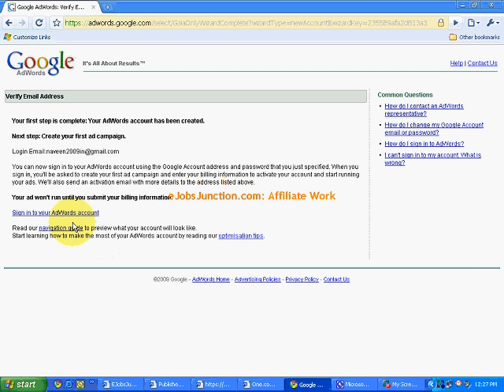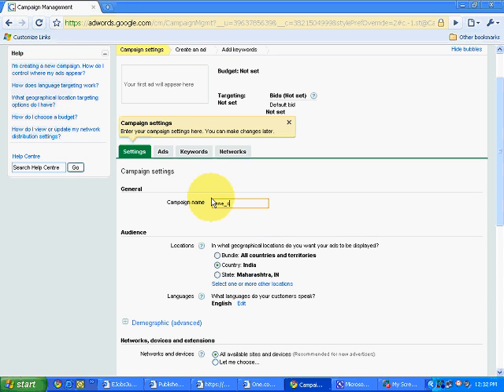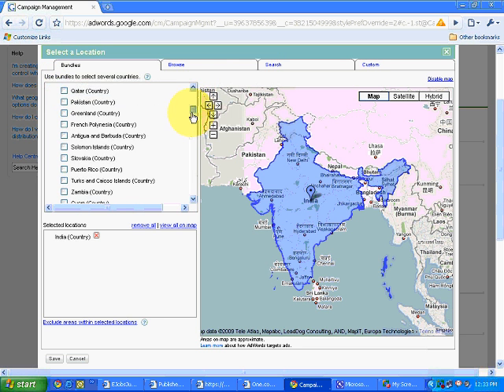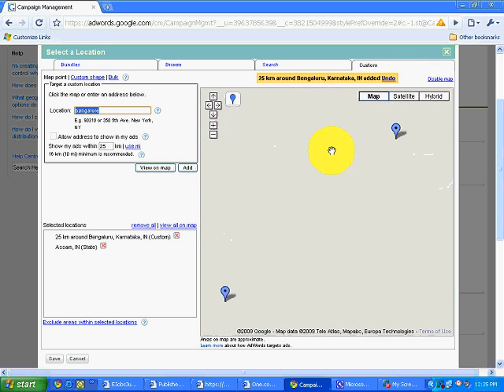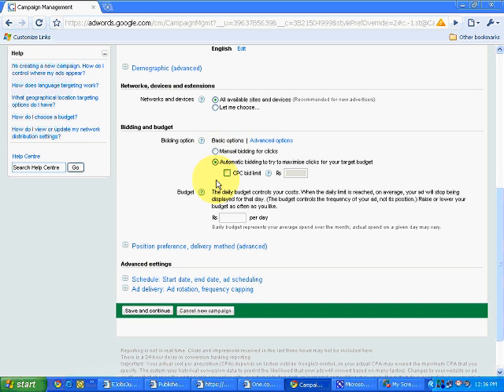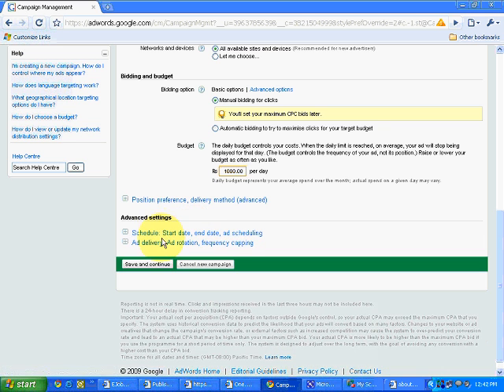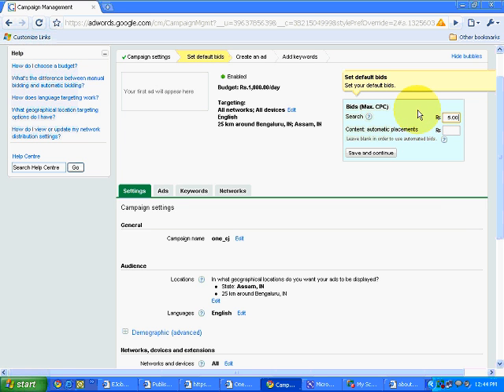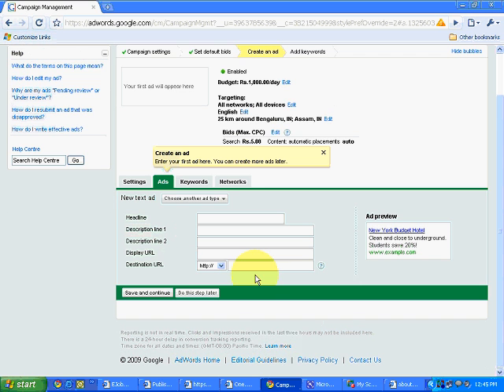eJobsJunction.com: AdWords PPC Programs. Part 2 of 4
A four part video series that gives a overview on opening a Advertiser account on AdWords